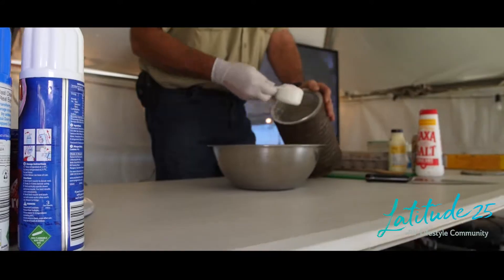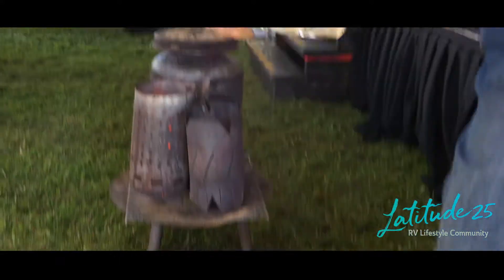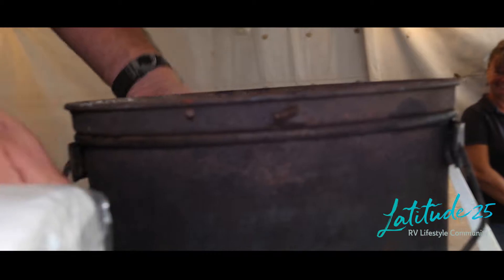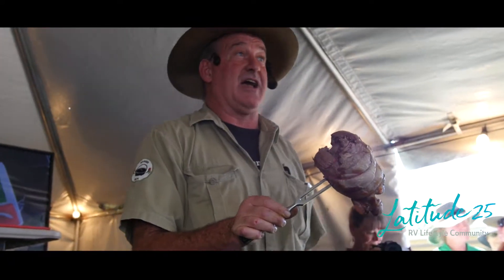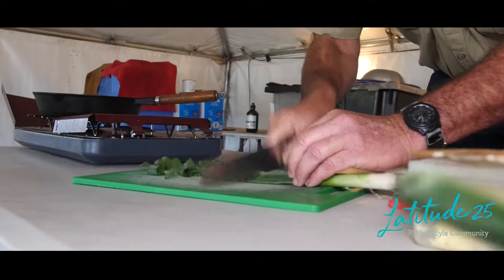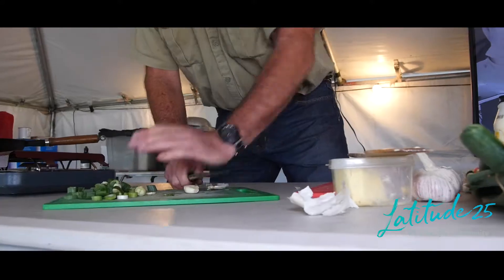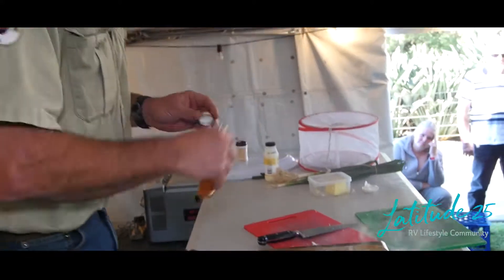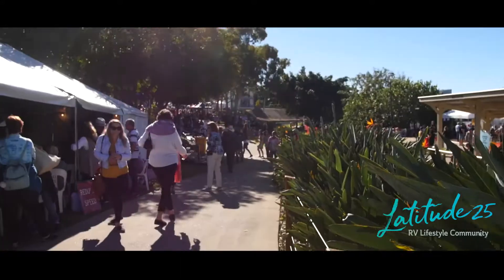RANGER NICK with LATITUDE 25 at the Relish Food and Wine Festival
Ranger Nick camp oven cooking demonstration at the Relish Food and Wine Festival in Maryborough.
Thanks to Latitude 25, Ranger Nick entertained festival patrons and showed how easy it is to whip up a healthy meal whilst travelling on the road. No Microwave, no packet food, no fuss, just easy and delicious camp oven meals with fresh produce.
On the menu were No Fail Ginger Beer Scones, Roast Lamb and Veggies, Garlic Chilli Brandy Prawns.